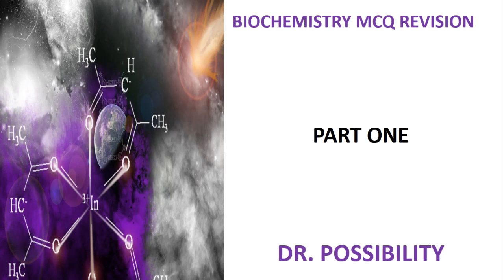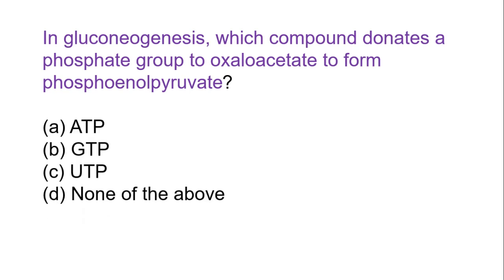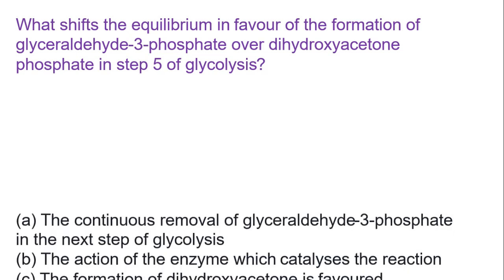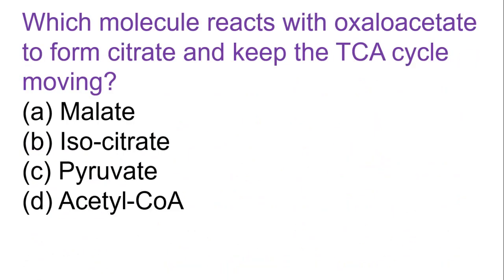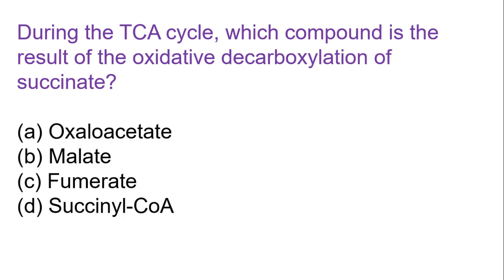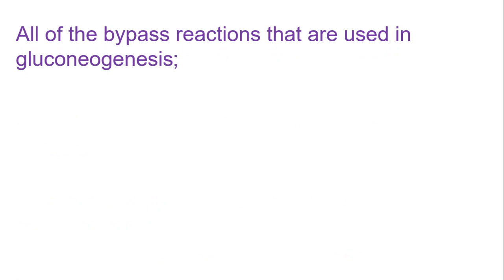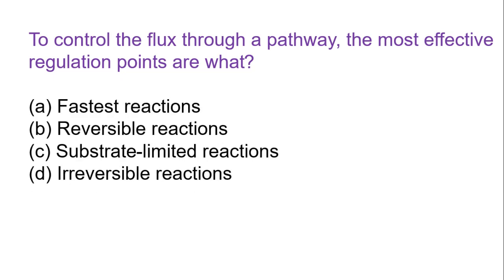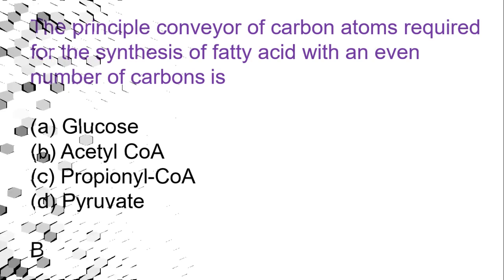BIOCHEMISTRY MCQ REVISION PART ONE